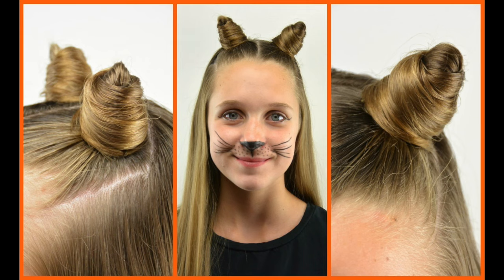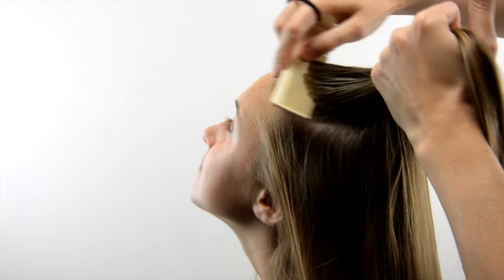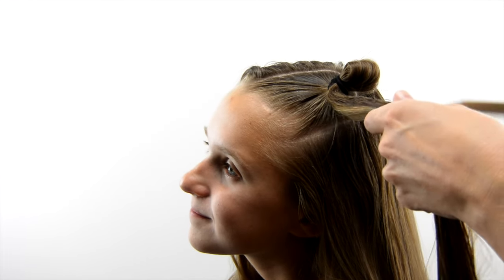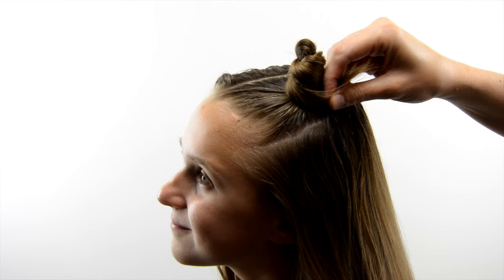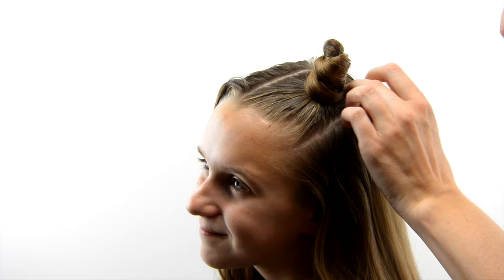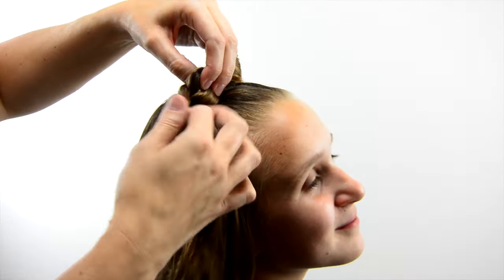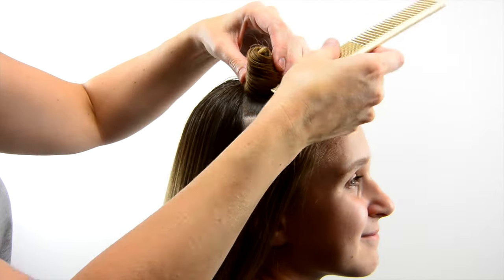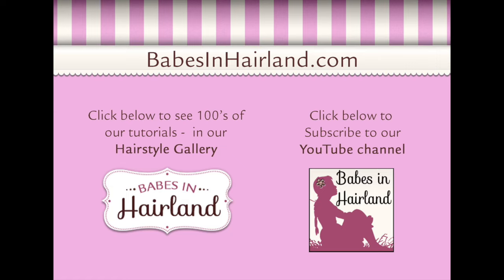DIY Cat Ears (with your own hair) | Halloween | BabesInHairland.com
Make fun cat ears for your Halloween costume this year - using your own hair!